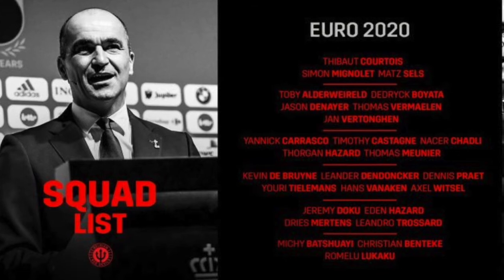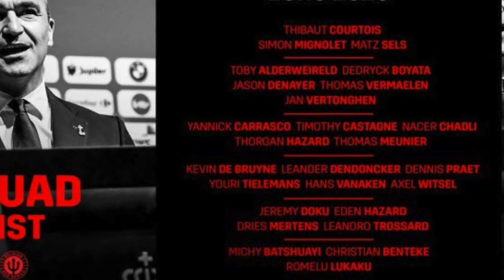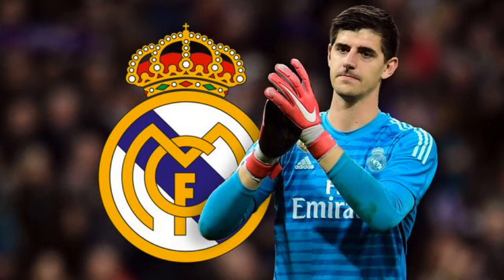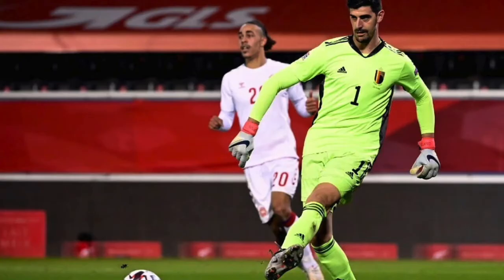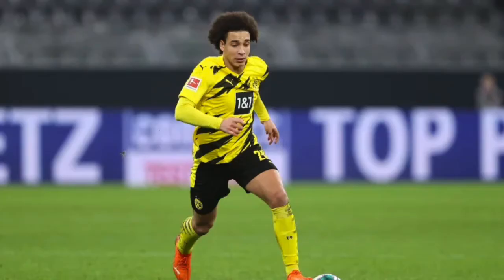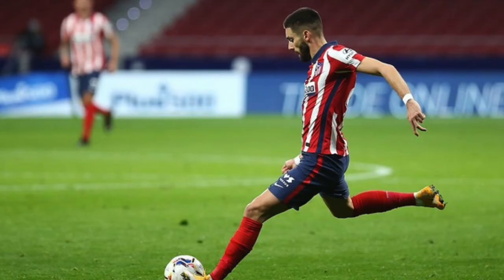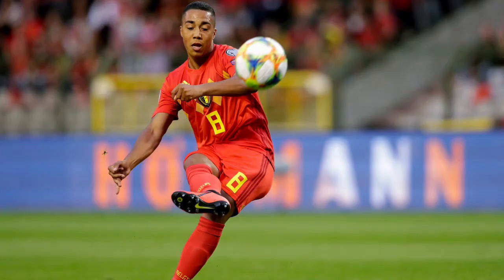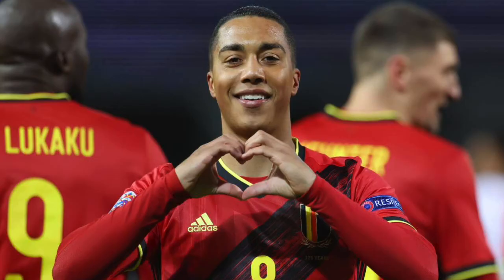EURO 2020: BELGIUM | Squad, Formations and Tactical Analysis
Belgium are among the favourites for Euro 2020. And when you look at their form over the last few years you can totally see why. They’ve lost just four times since Martinez was appointed in 2016, and with a sublime squad absolutely overflowing with goal power and defensive solidity, it’s difficult to see someone stopping them at Euro 2020.

BELGIUM FULL SQUAD AT EURO 2020
► Goalkeepers: Thibaut Courtois, Simon Mignolet, Matz Sels
► Defenders: Jan Vertonghen, Toby Alderweireld, Thomas Vermaelen, Thomas Meunier, Jason Denayer, Dedryck Boyata, Leander Dendoncker, Timothy Castagne
► Midfielders: Axel Witsel, Kevin De Bruyne, Nacer Chadli, Yannick Carrasco, Youri Tielemans, Thorgan Hazard, Dennis Praet, Hans Vanaken
► Forwards: Eden Hazard, Dries Mertens, Romelu Lukaku, Christian Benteke, Michy Batshuayi, Jeremy Doku, Leandro Trossard